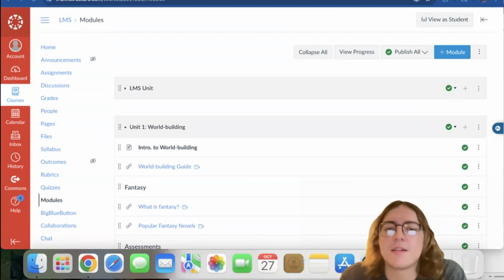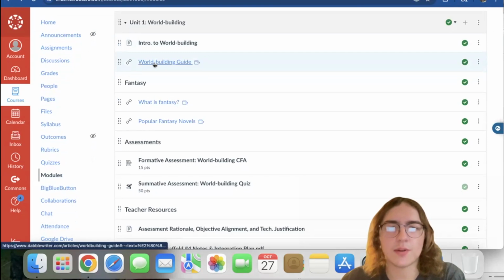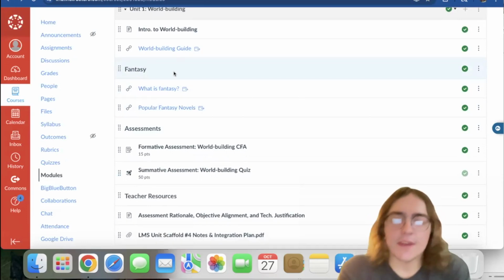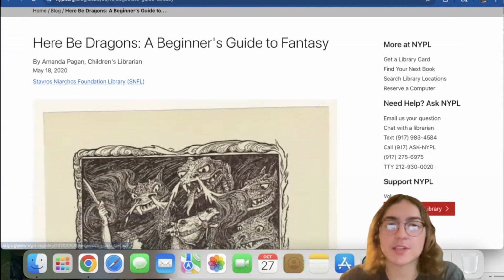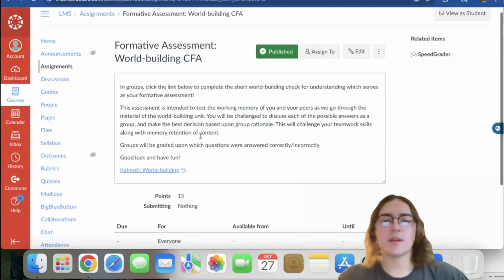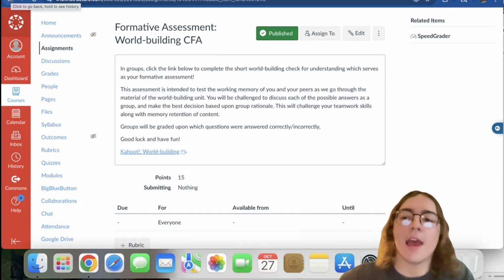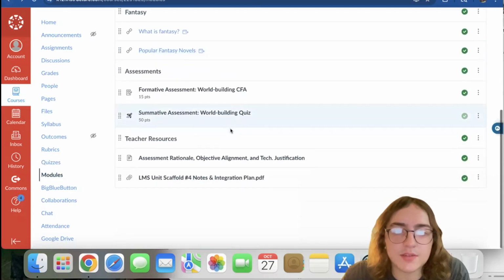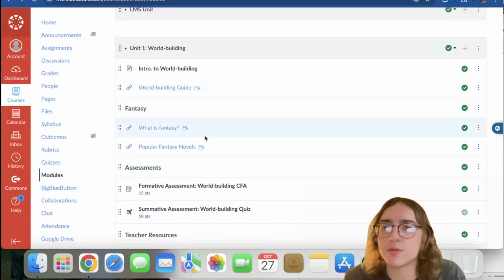LMS Unit World-building Video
This is a brief introductory video for my Teaching and Learning Technologies Unit on World-building.